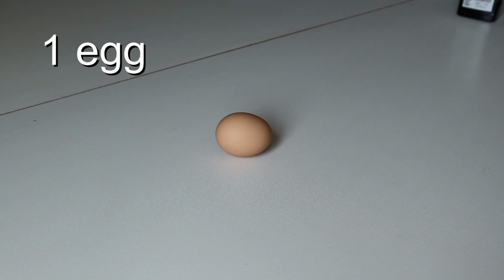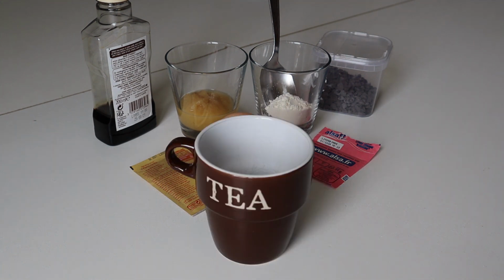Trying the Vanilla & Chocolate Chip Mugcake by E.ien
Hey Everyone!
Here is the recipe proposed by E.ien :
- An Egg
- 1 sachet of Vanilla Sugar
- 50g of Apple Sauce
- 20g of Flour
- 1 Tea Spoon of Baking Powder
- Vanilla Extract
- Chocolate Chips
Mix everything and microwave for 30 seconds (x2). Add chocolate chips in between the 2 rounds if you want more on the top